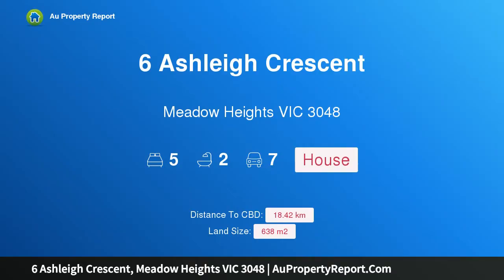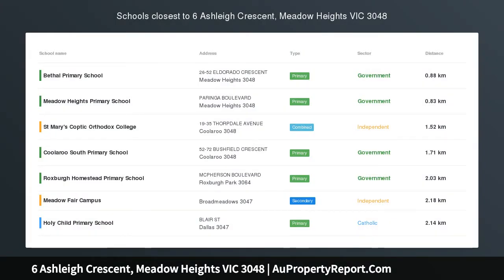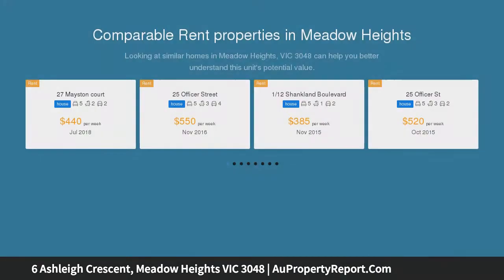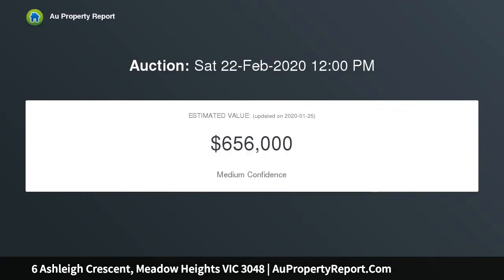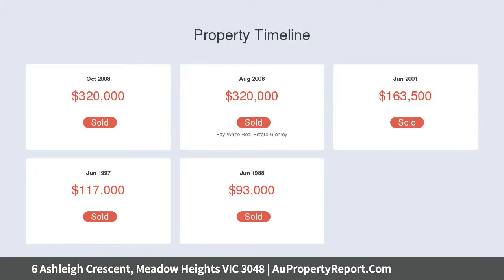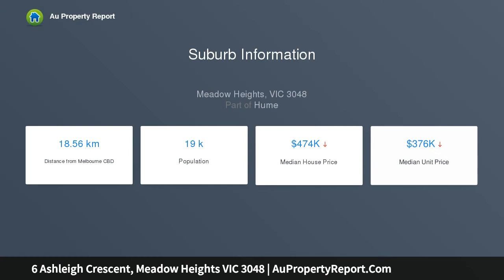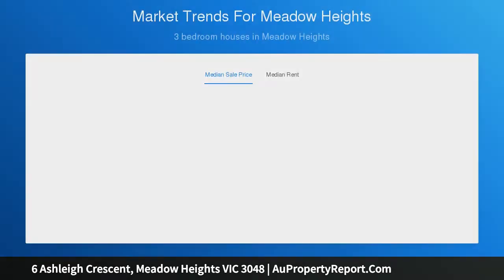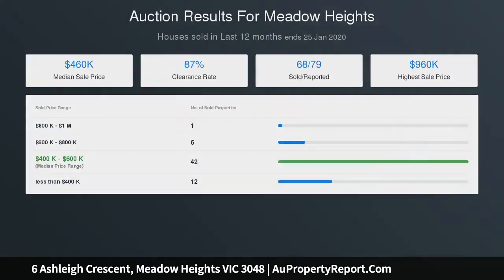6 Ashleigh Crescent, Meadow Heights VIC 3048 | AuPropertyReport.Com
6 Ashleigh Crescent, Meadow Heights VIC 3048
Property Type: house
Bedrooms: 5
Bathrooms: 5
Car Space: 7
Family Perfection With Ashleigh